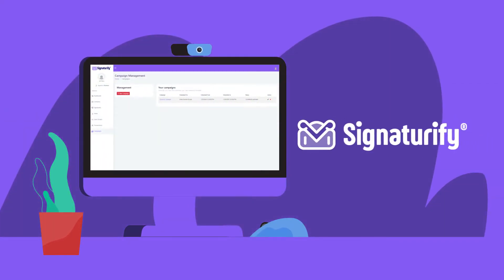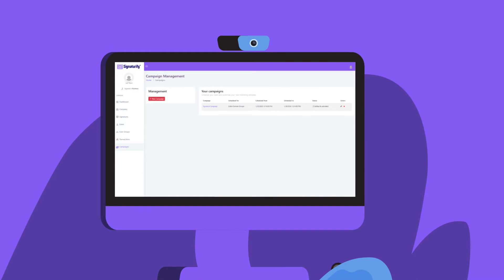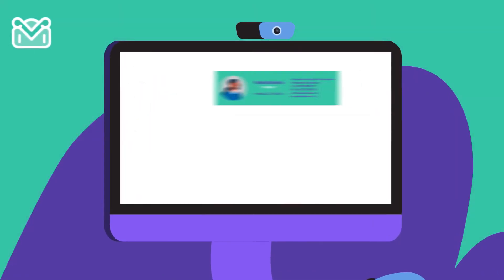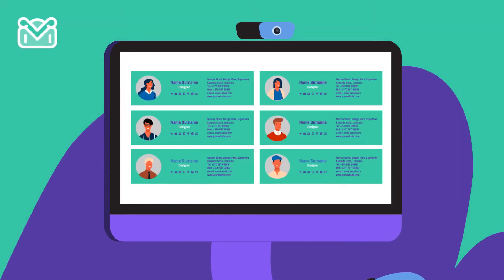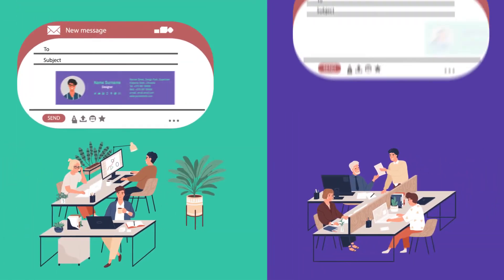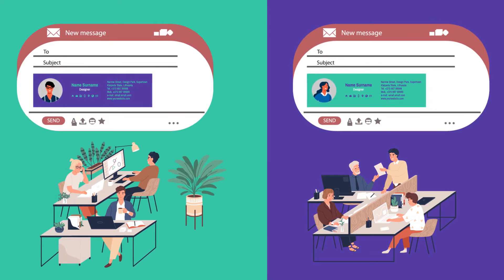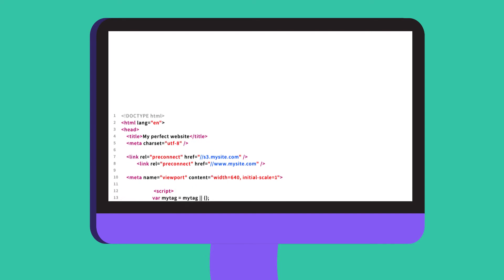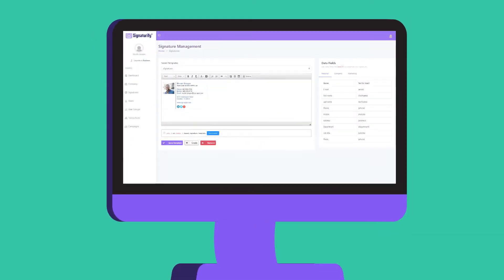Signaturify - Gmail Signature Management Tool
Signaturify - email signature solution for G Suite. Manage all your company email signatures in one place with Signaturify powerful platform. Consistent and up-to-date signatures.

Signaturify is a web platform built on the ideas and demands given to us by G Suite users. It entails a user-friendly panel that makes it quick and easy to create, manage, and upload signatures and signature campaigns.